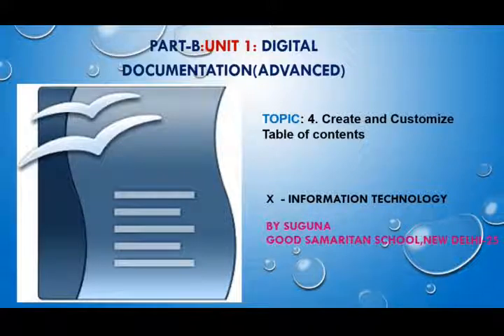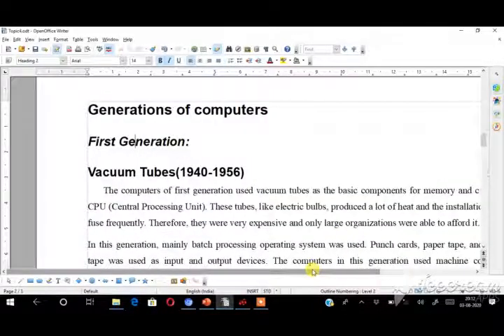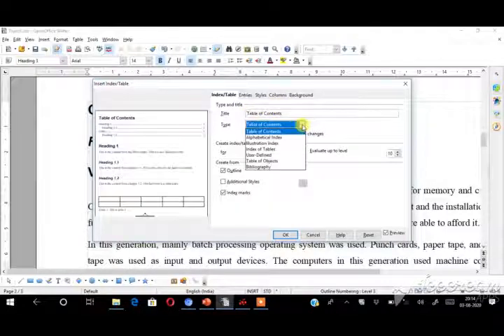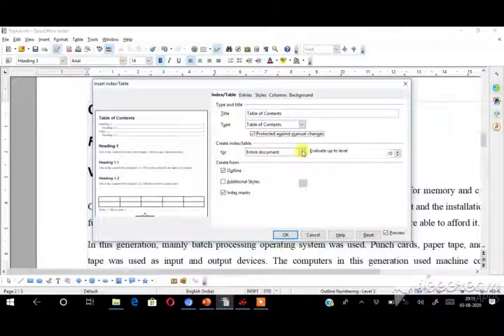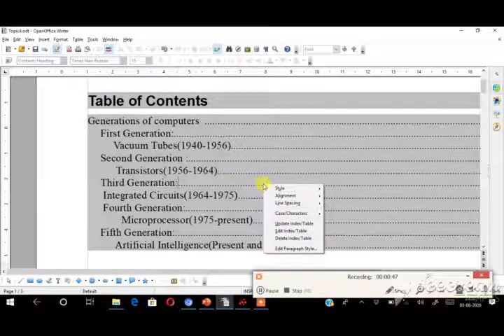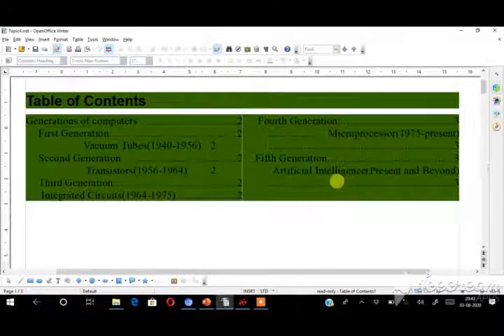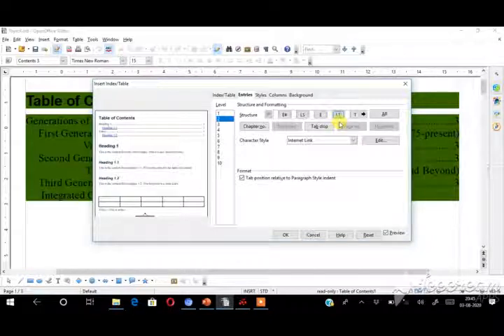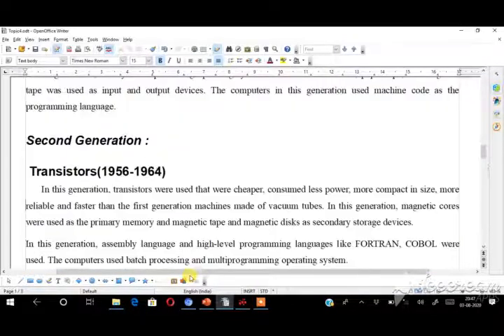CLASS10-IT-PART B-UNIT 1 DIGITAL DOCUMENTATION (Advanced)-PART 4(Table of Contents)